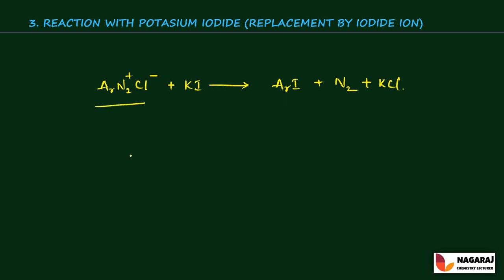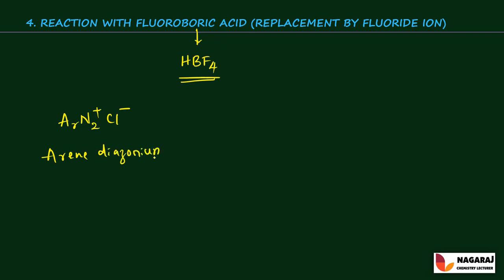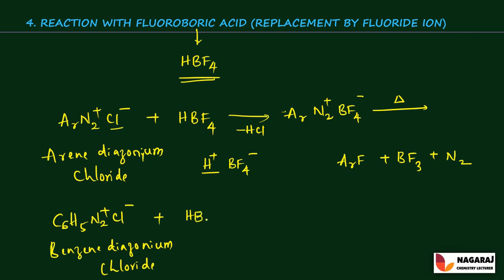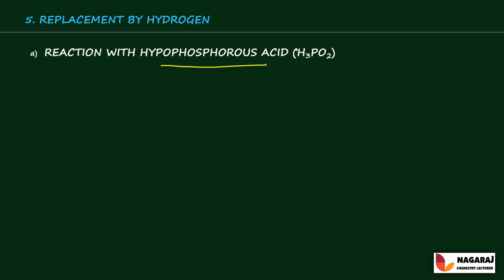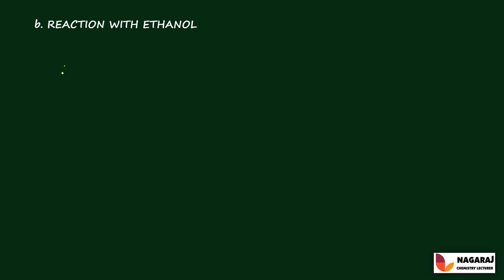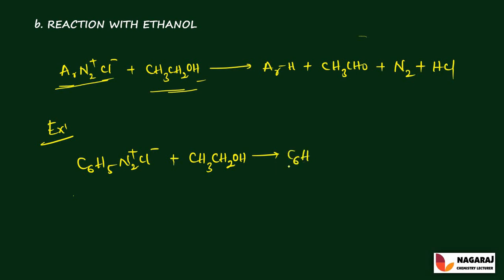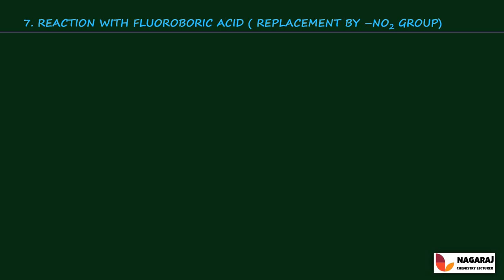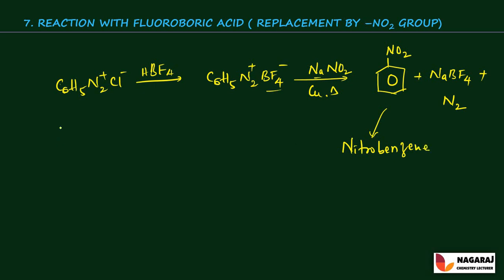2 PUC CHEMISTRY